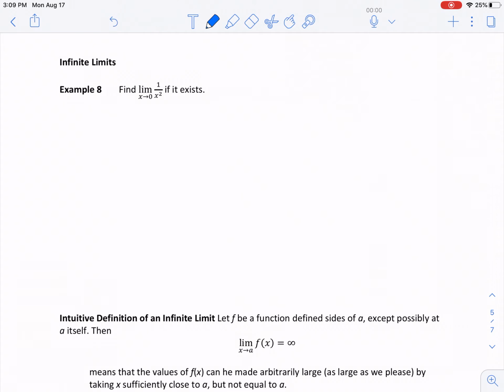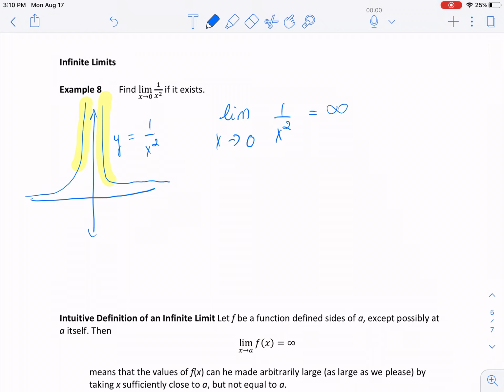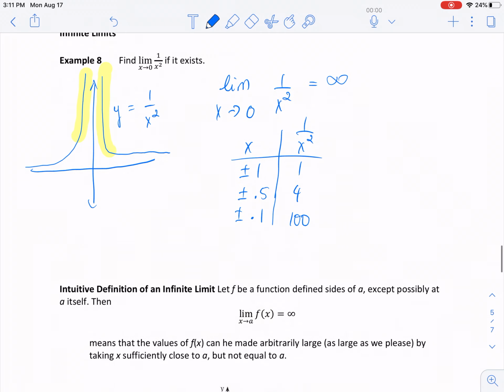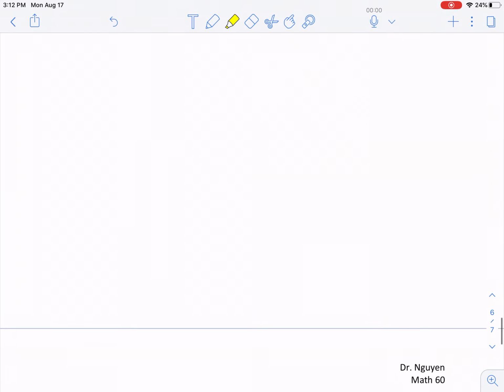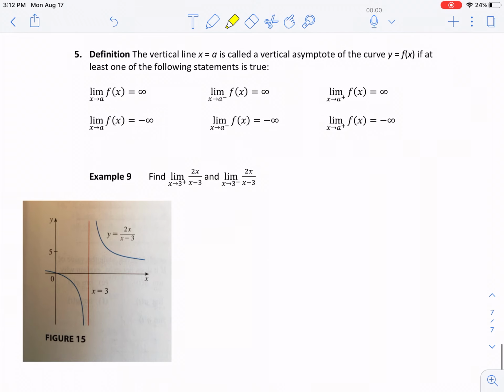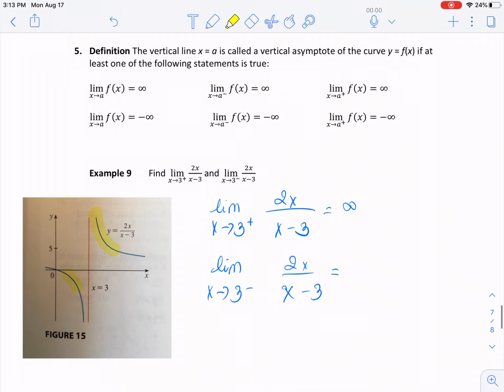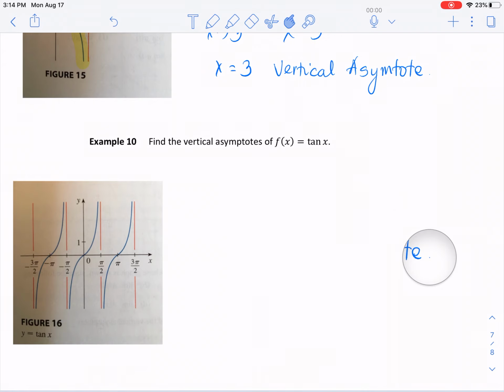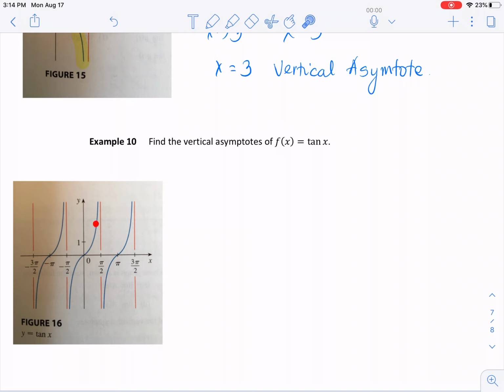Cal 1 Sec 2.2 Part 3 Infinite Limits